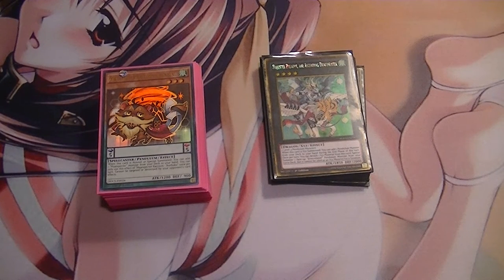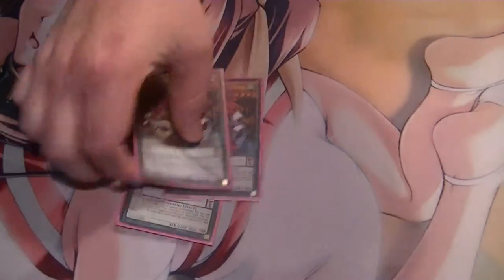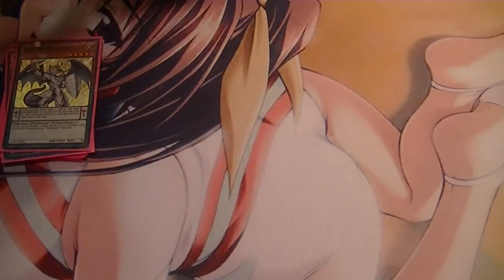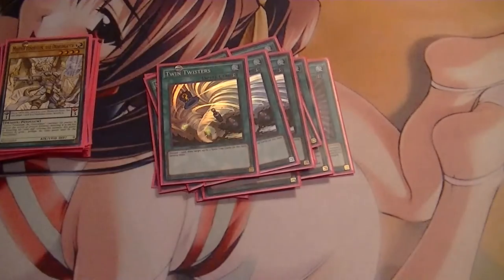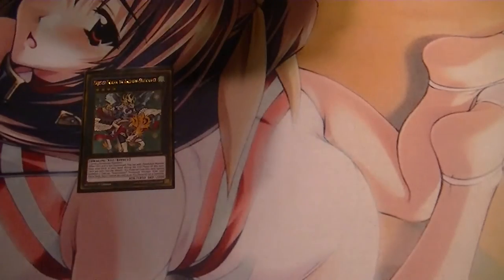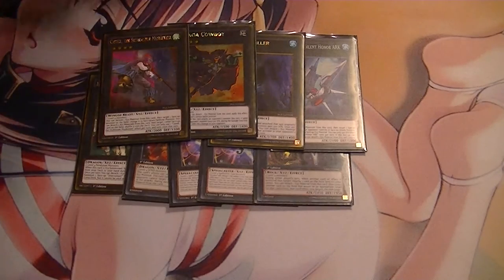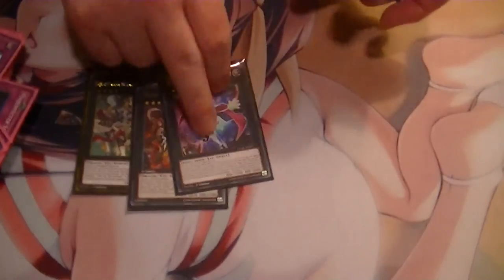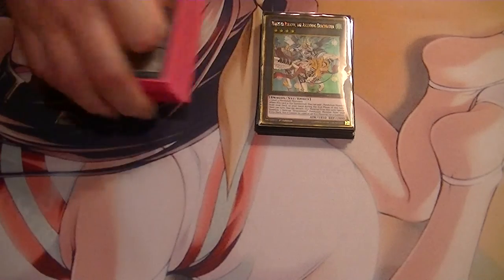Majespecter Deck Profile Pre-April 11th Ban list